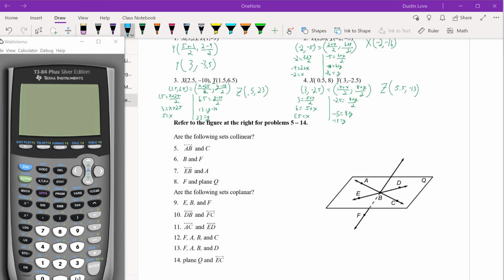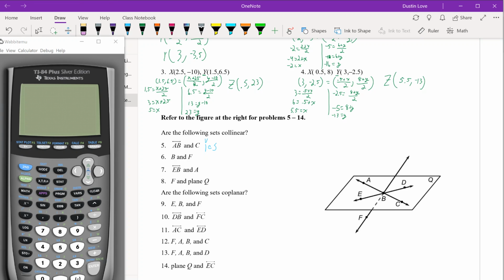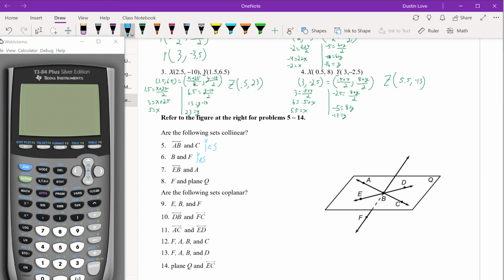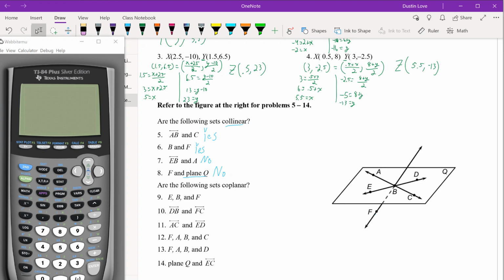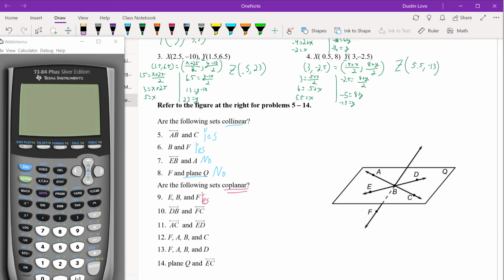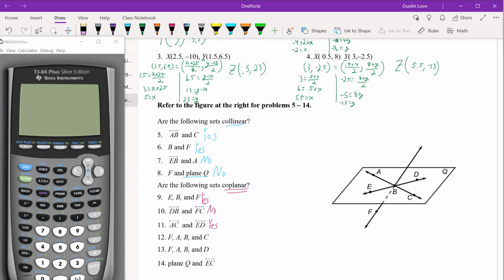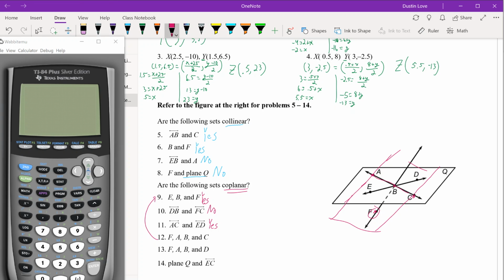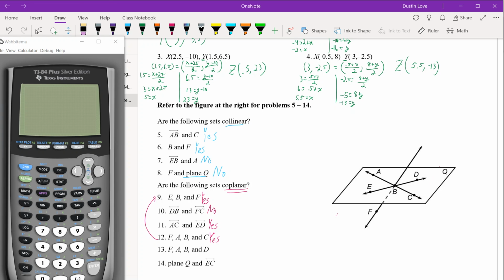PreAPGeometry Unit 1 Review 5-14